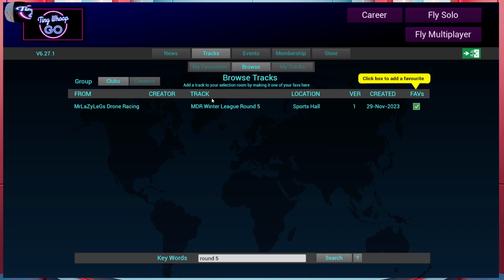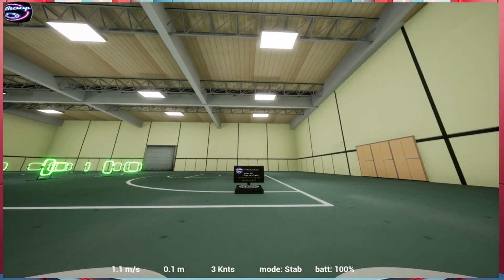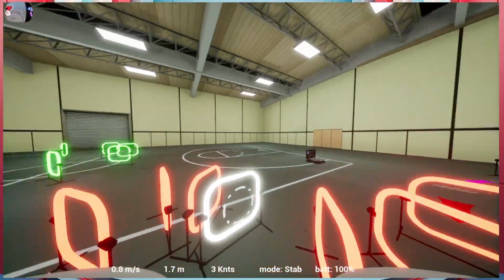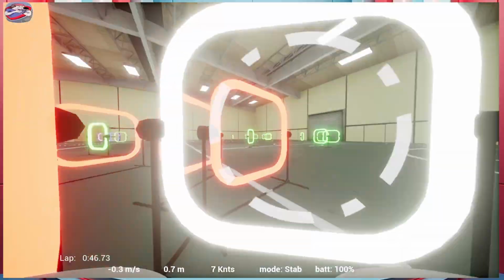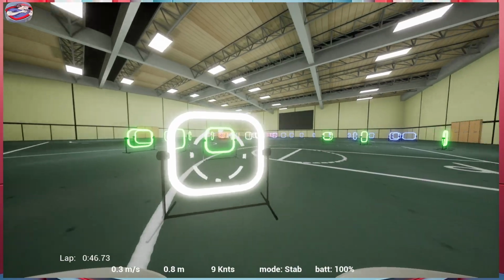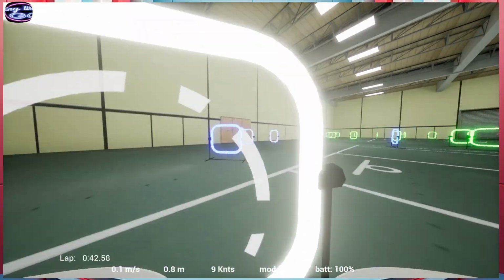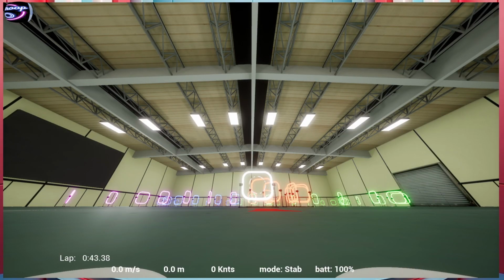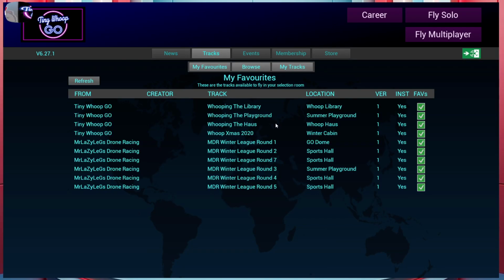Tinywhoop Go MDR Winter League Round 5 - Fly Through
You can get the sim for free by going and register for your copy on PC or Mac.